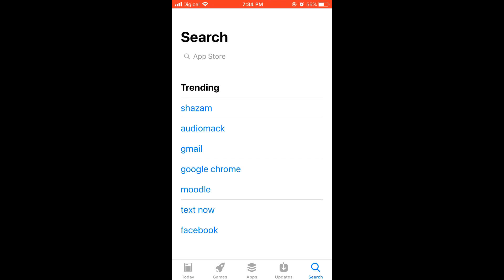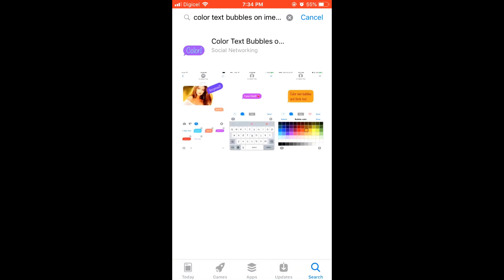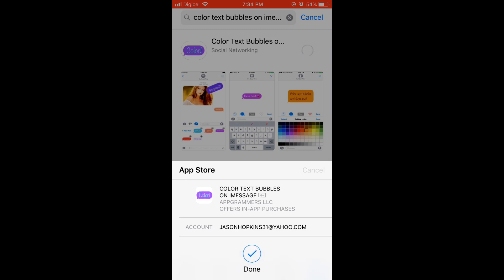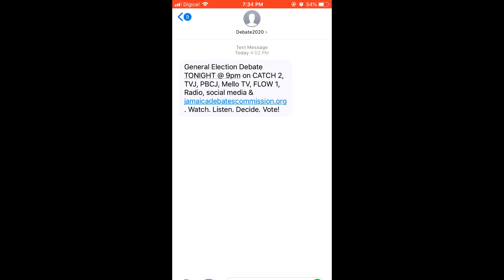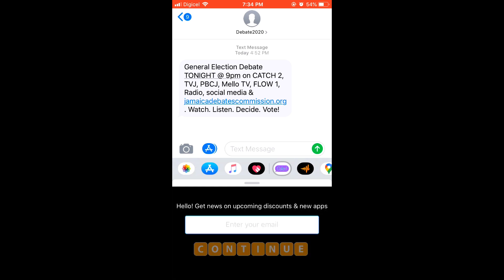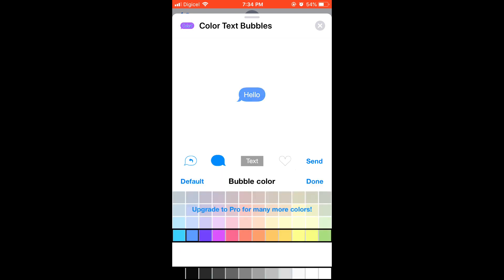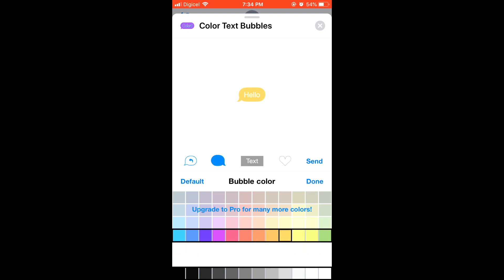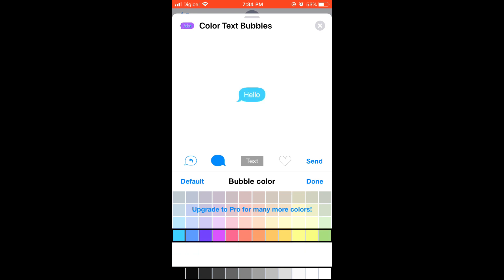NEW METHOD:How to CHANGE your TEXT MESSAGES COLOR on iPhone no jailbreak ALSO ON IMESSENGER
how to change your text messages color on iphone no jailbreak,how to change the chat color imessage